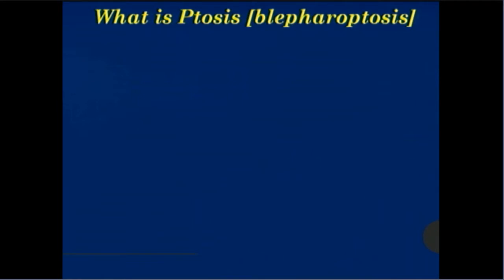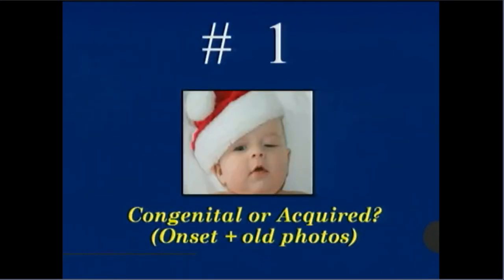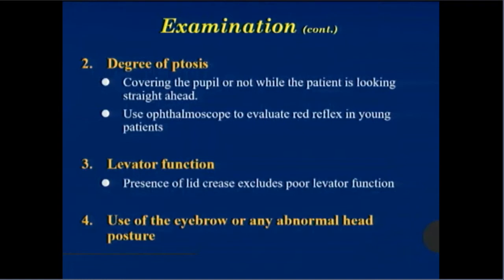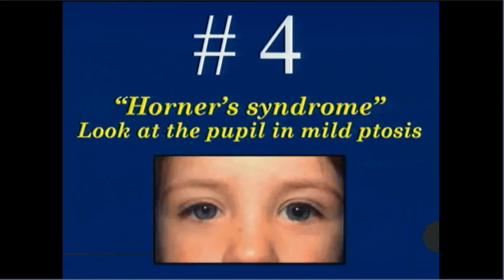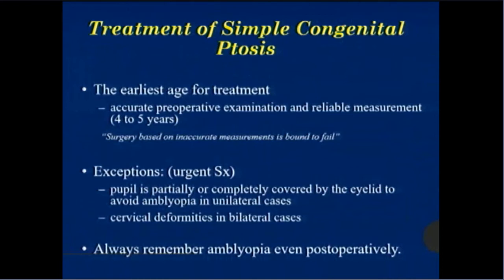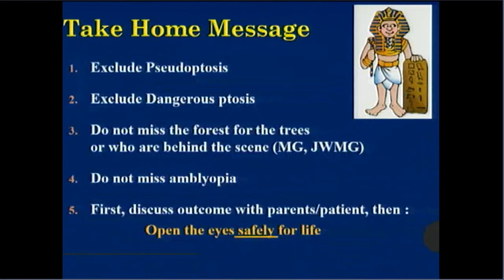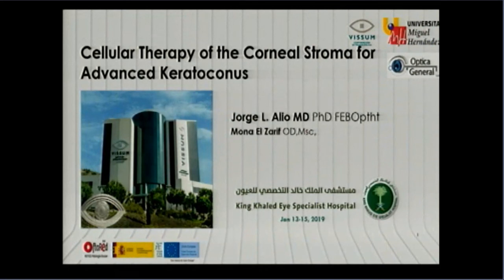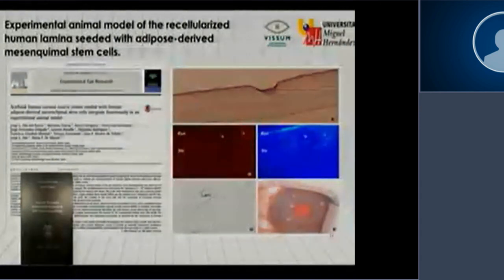KKESH Grand Round, Weekly joint academic - 15/01/2018